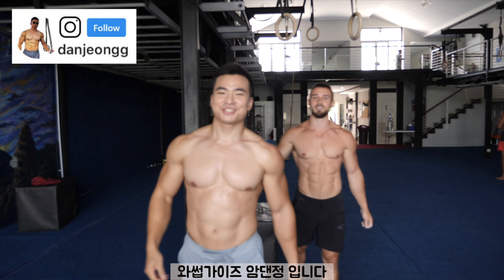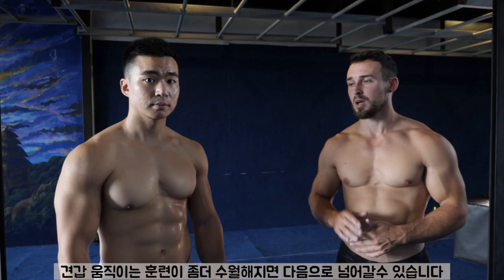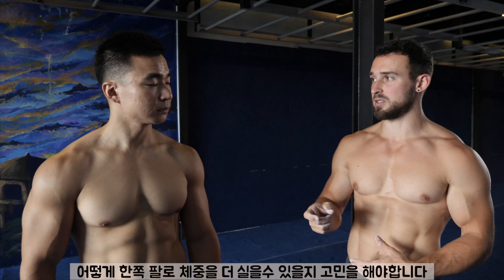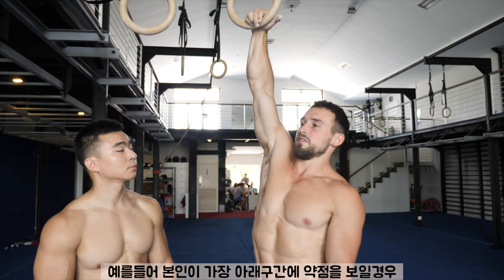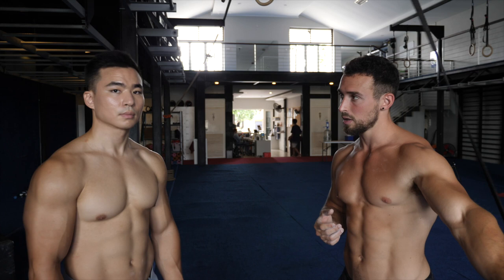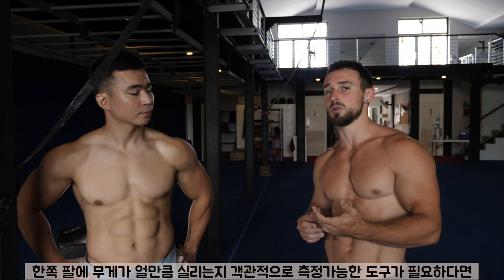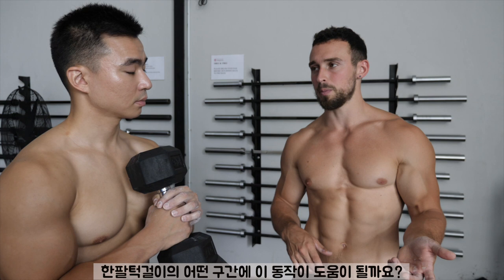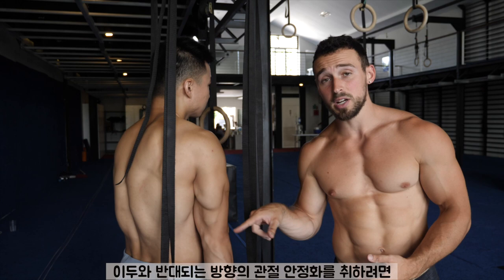Most Comprehensive One Arm Chin Up Tutorial Ever (ft. Devin Kelley)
If you are looking to achieve your first one arm chin up, here is THE video for you. We cover from preliminary exercises all the way to auxiliary exercises and Q&A at the end in a very comprehensive manner. Enjoy.
한팔턱걸이가 하고 싶으신가요? 이 영상만 보시면 됩니다! 기초 부터 고급 동작, 또한 보조운동 및 마지막에 질의응답까지 정말 자세하게 만들었습니다. 도움이 되길 바랍니다.

1:09 - Two Arm Dep/Ret
           양팔 후인 하강
2:20 - One Arm Hang
            한팔 매달리기
2:37 – One Arm Dep/Ret
            한팔 후인 하강
3:24 – Chin / Pull Up Form
            턱걸이 자세
5:34 – Mixed Grip Chin Up
            믹스드 그립 턱걸이
10:01 – Strap Assisted OAC
             줄을 이용한 한팔 보조 턱걸이
12:35 – Plate Assisted OAC
             중량 원판 보조 한팔 턱걸이
14:13 – Auxiliary Exercises
             보조운동
19:53 – Commonly Asked Questions
             질문과 답변